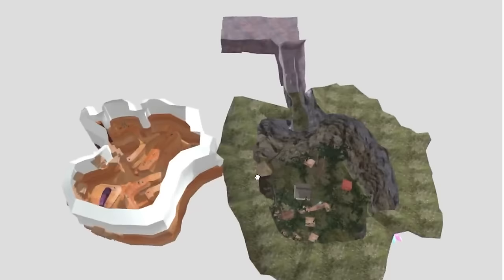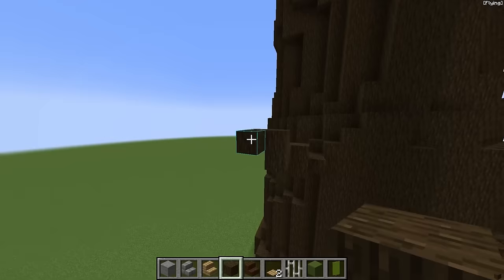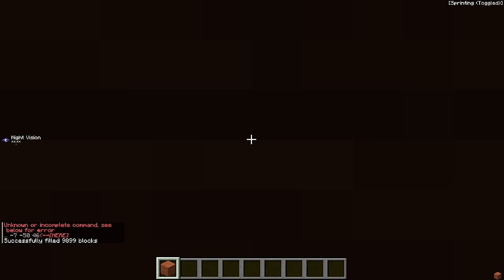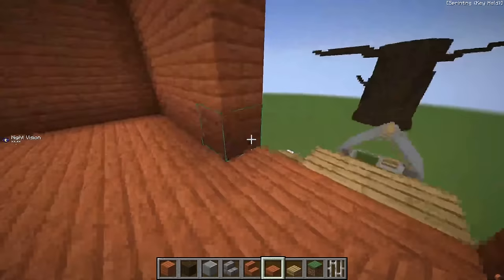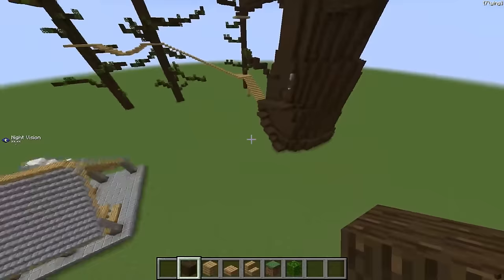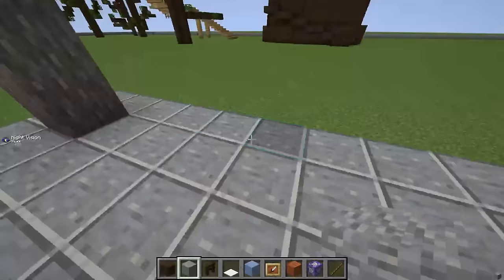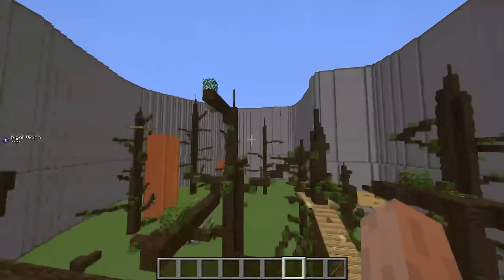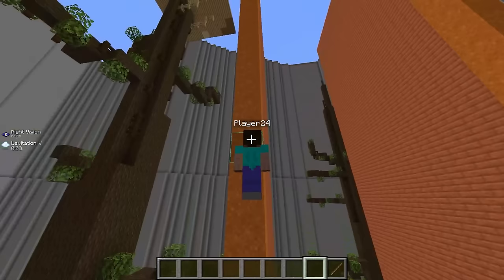Gorilla Tag in Minecraft with WORKING MECHANICS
Timestamps:
00:00 - Intro
00:16 - Building The Map
04:48 - Showcase